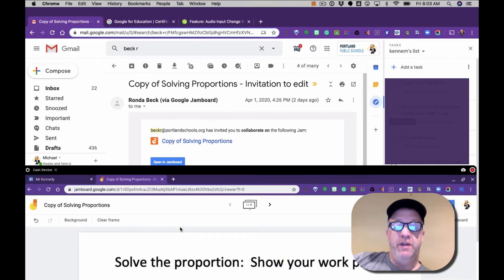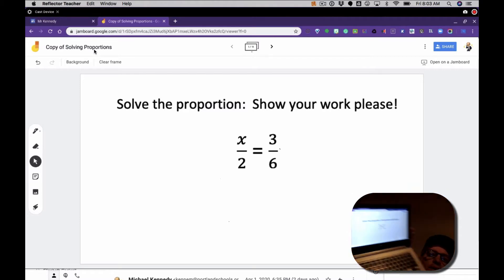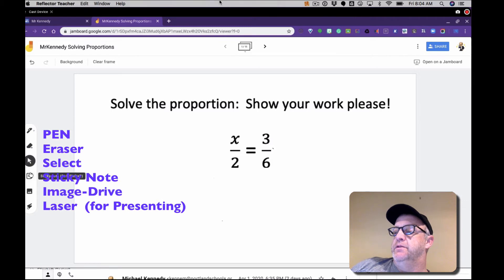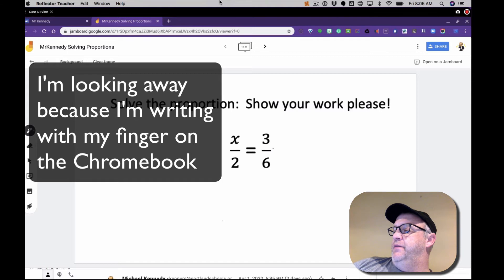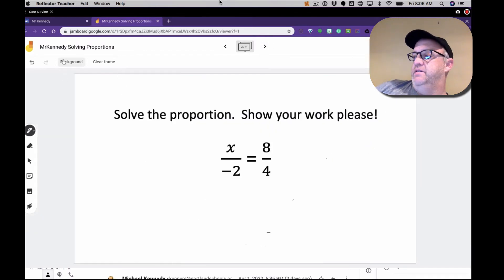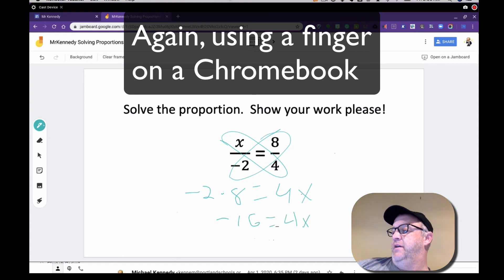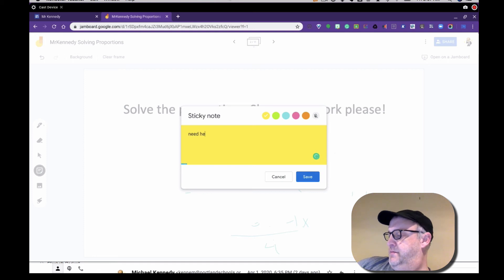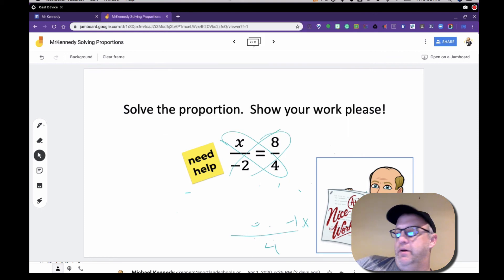Remote Math Instruction with Jamboard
Jamboard is part of the Google Suite. It's designed for a specific piece of hardware, but it works great for teaching kids math and having kids work on problems with you just like in Google Docs and Slides.